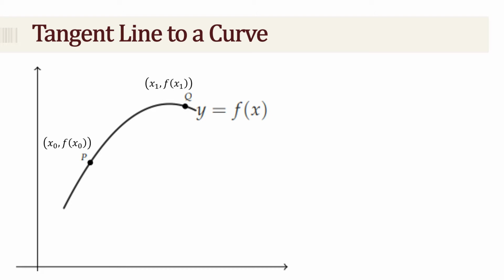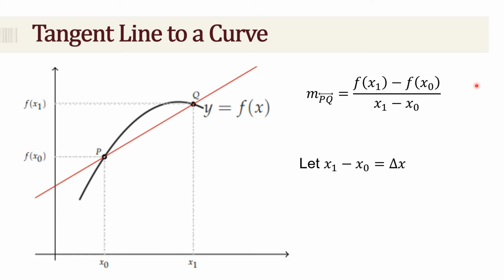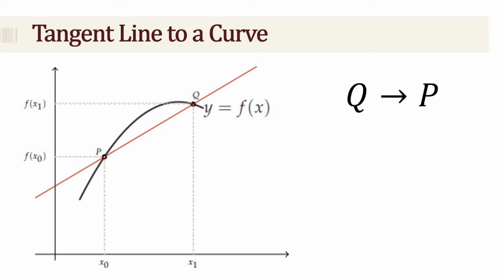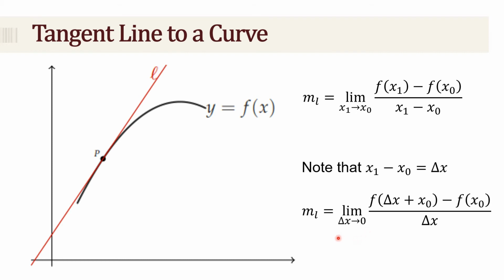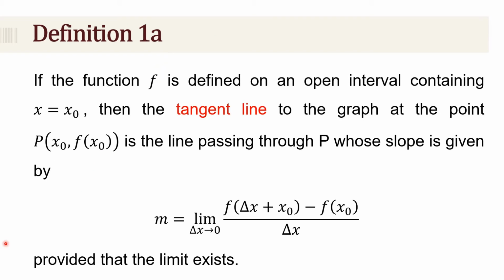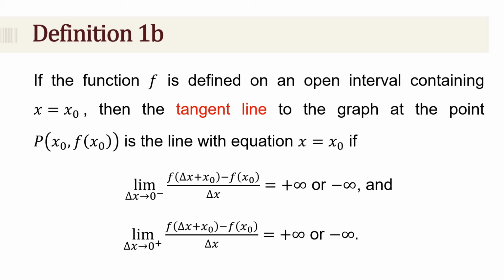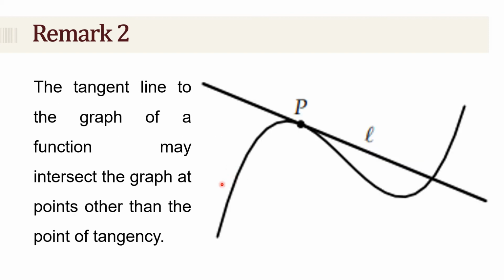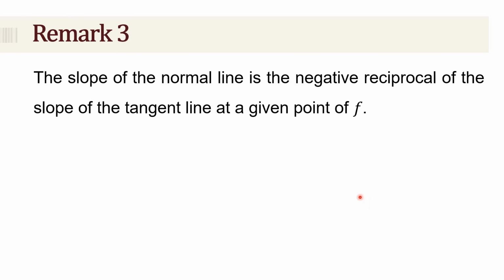Definition of Tangent and Normal Lines (Differential Calculus)